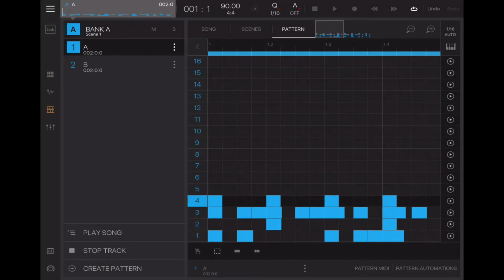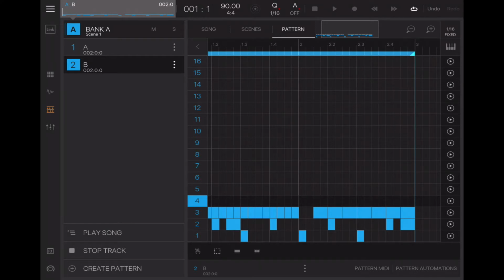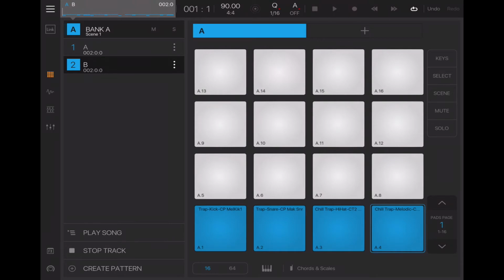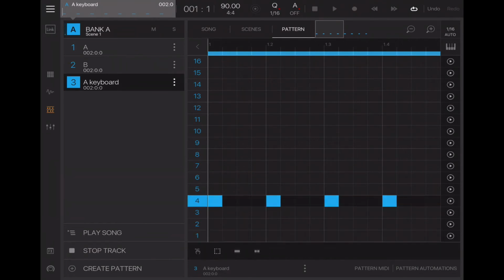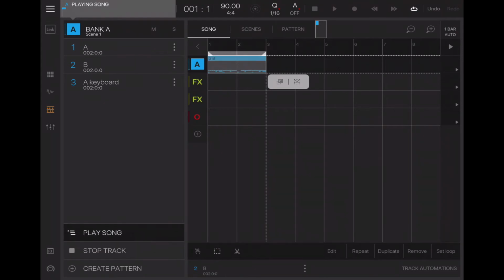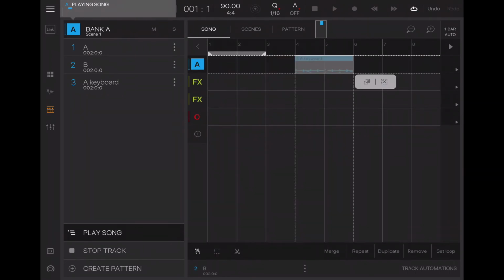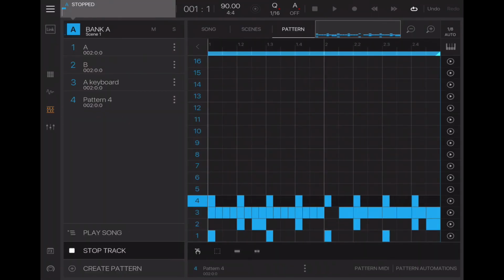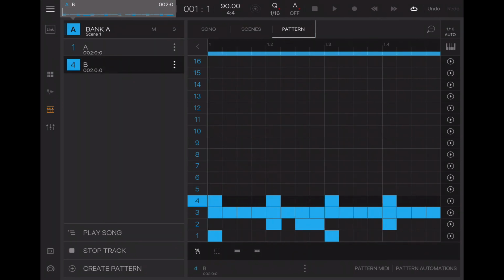Beatmaker 3 Merge Pattern Midi Tutorial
How to copy pad or track midi sequence data from one pattern to another.